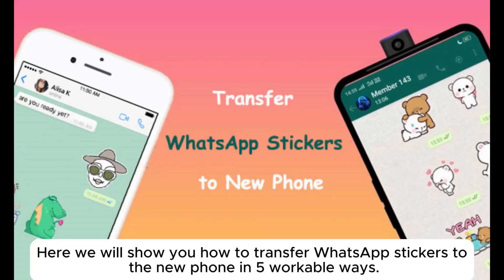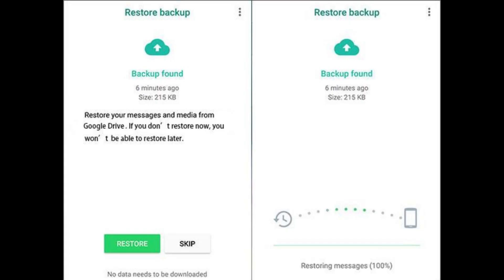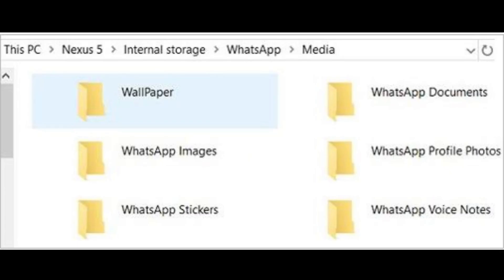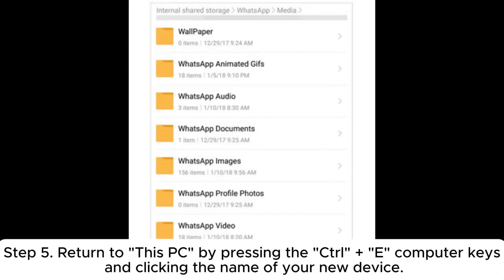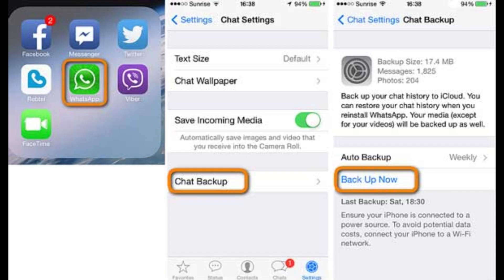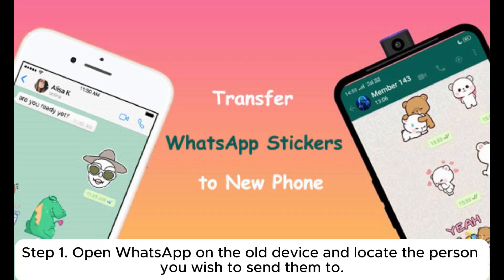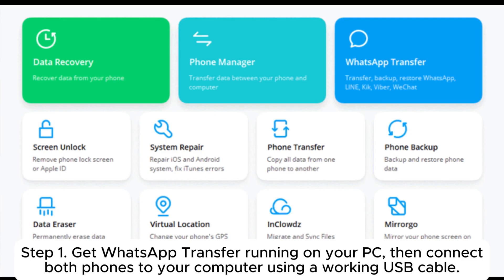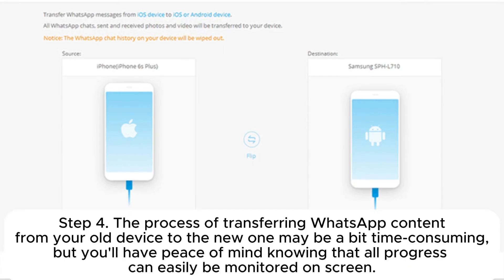How to Transfer WhatsApp Stickers to New Phone? [Solved]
Looking for a way to transfer WhatsApp stickers to a new phone? There are many ways to achieve that. Check out these 5 simple ways of moving WhatsApp stickers between devices in this guide.

00:00 Start
00:07 Method 1. Transfer WhatsApp Stickers to New Phone (Android) Using Google Drive
01:04 Method 2. Transfer WhatsApp Stickers to Another Phone (Android) by Copying
02:02 Method 3. WhatsApp Sticker Transfer to New Phone (iPhone) Using iCloud
02:42 Method 4. Transfer WhatsApp Stickers to New Phone through Help from a Friend
03:13 Method 5. Transfer WhatsApp Stickers from Android to iPhone with WhatsApp Transfer